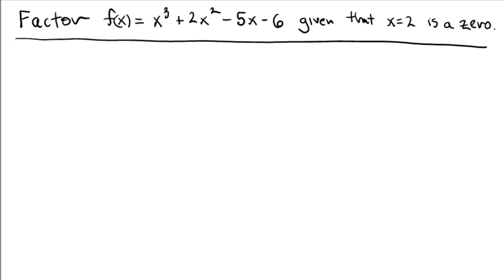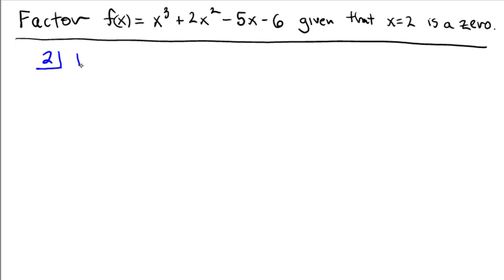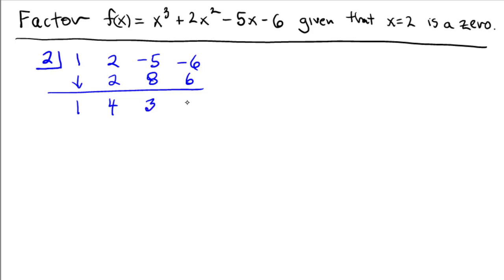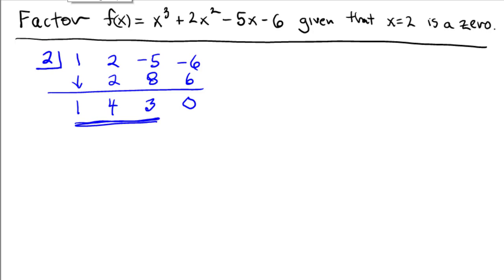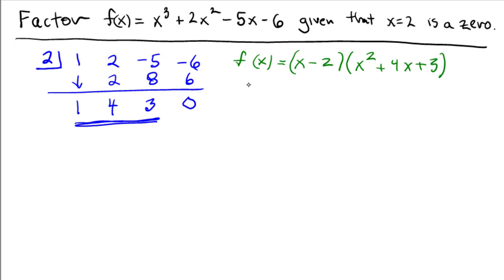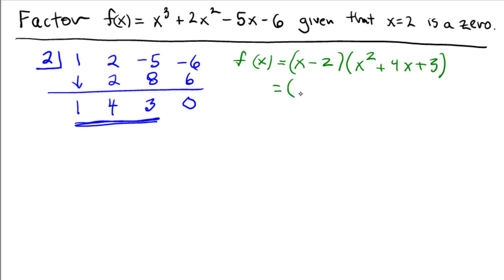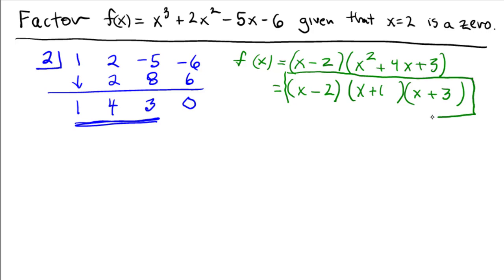Factoring a cubic polynomial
Here we factor a cubic polynomial after being provided with one of the zeroes.